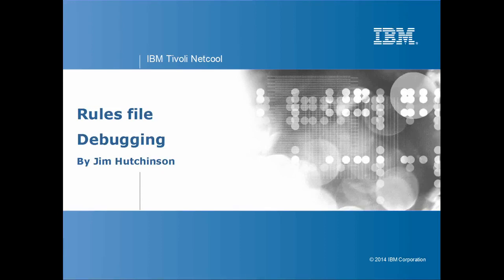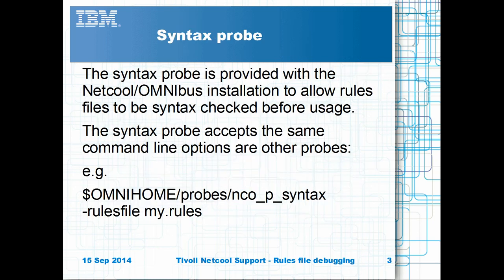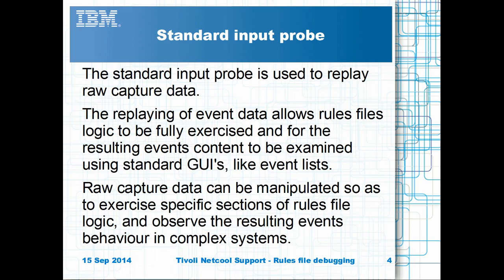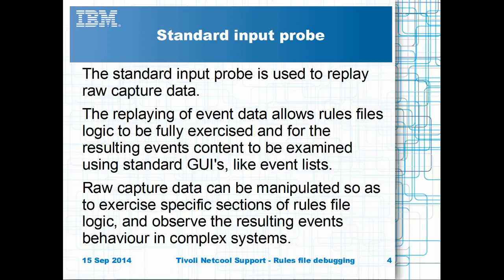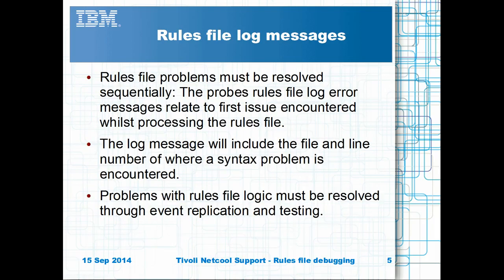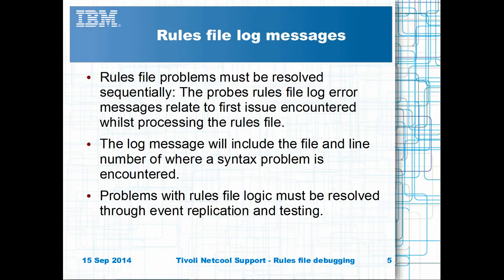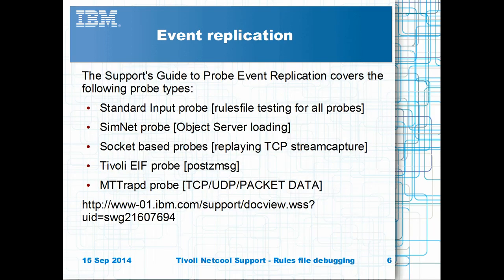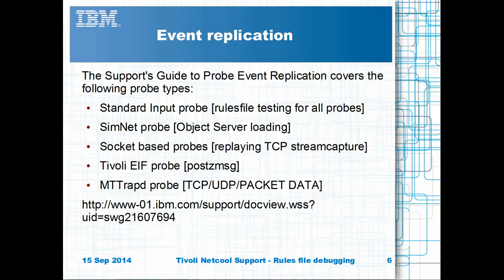Netcool Omnibus - Rules File Debugging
Video Title: Netcool Omnibus  - Rules File Debugging_x000D_
_x000D_
_x000D_
_x000D_
_x000D_